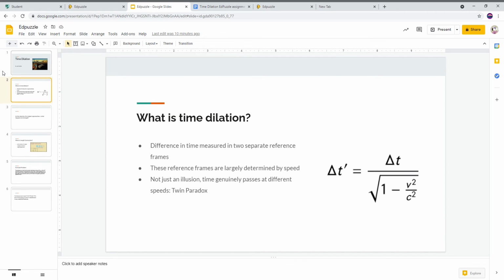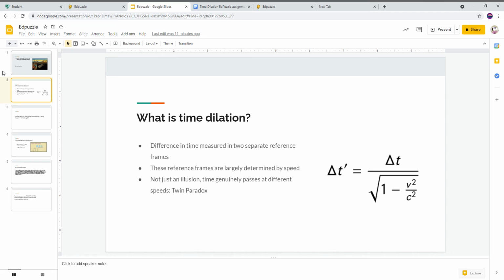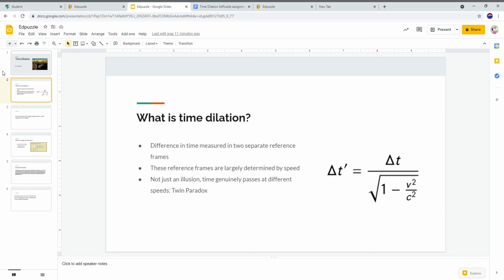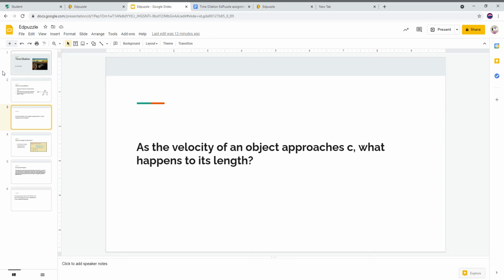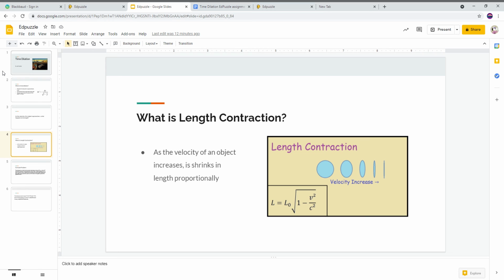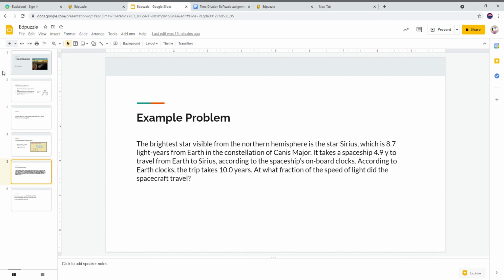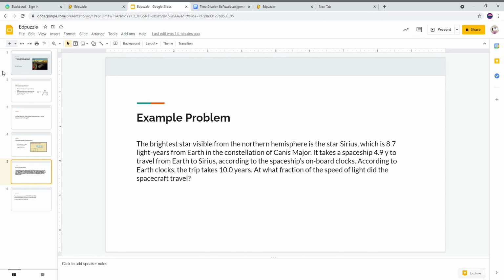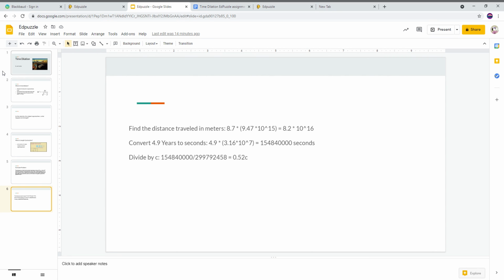Time Dilation Edpuzzle